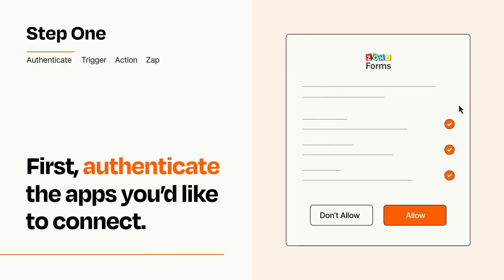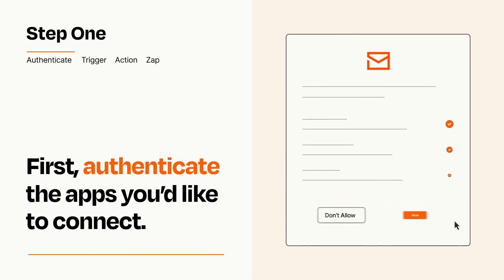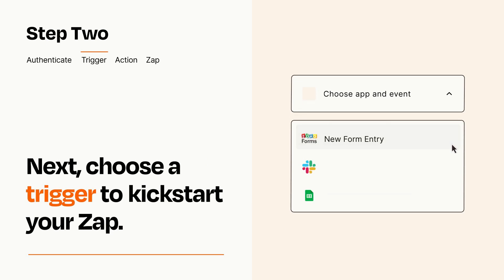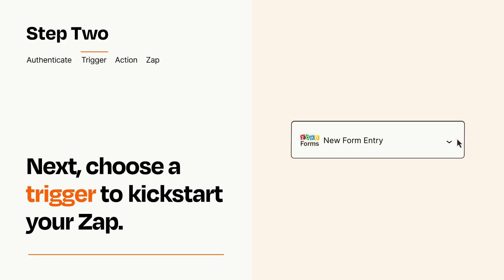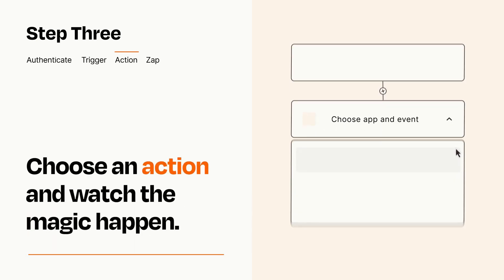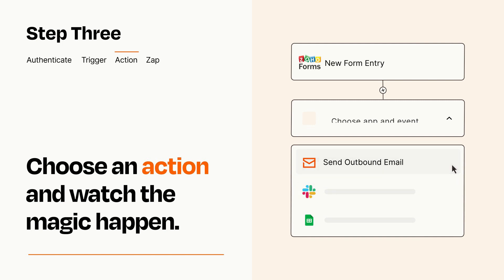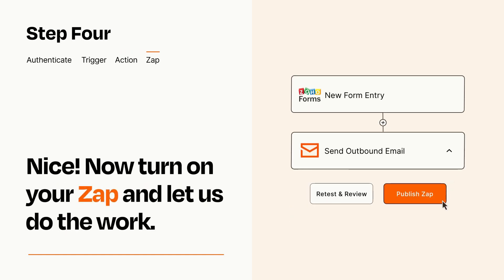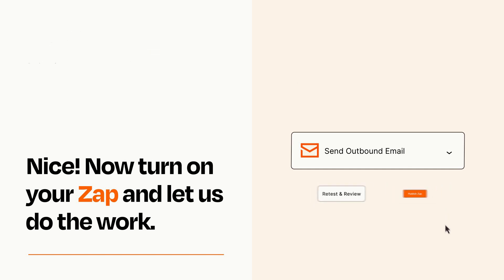How to connect Zoho Forms to Email - Easy Integration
So you want to connect Zoho Forms to Email? You can do it with Zapier!